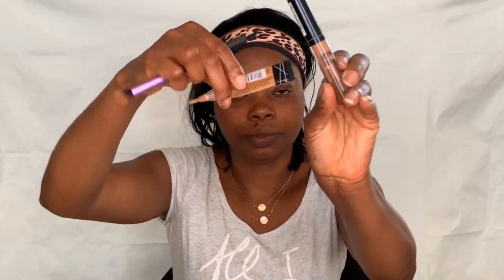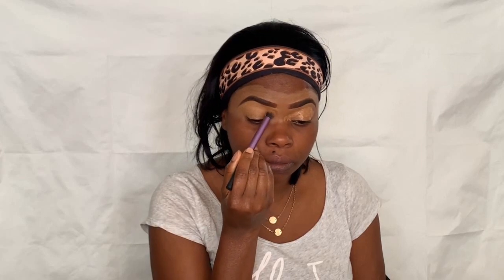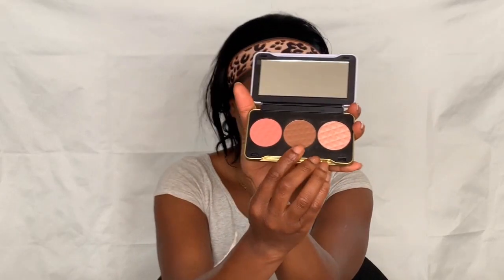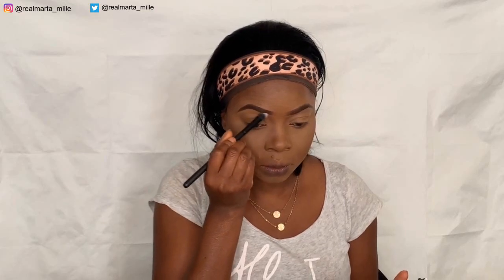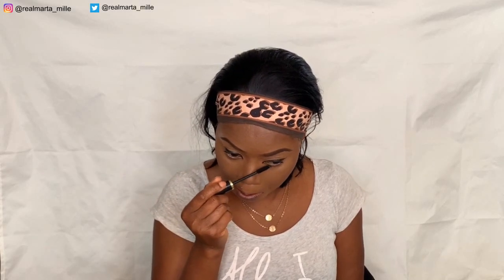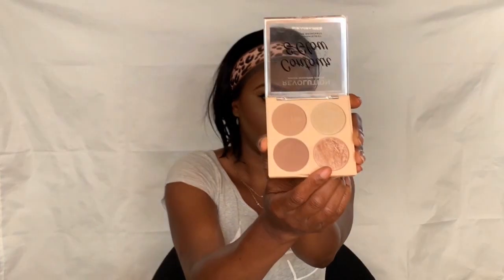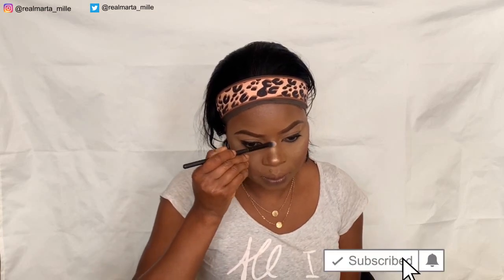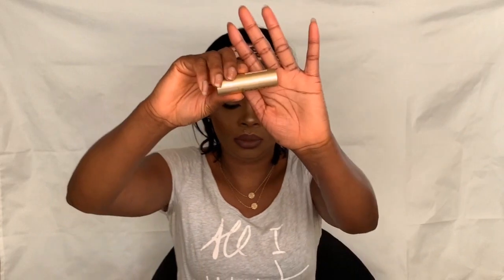10 Minute EveryDay MakeUp Look Tutorial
In today video I will been doing every day makeup look and I hope you enjoy!
Thank you guys for all your support and I really appreciate you all,
Be Sure To Follow Me On:
Please may sure you guys stay safe xoxo